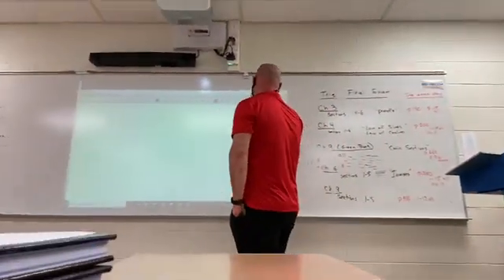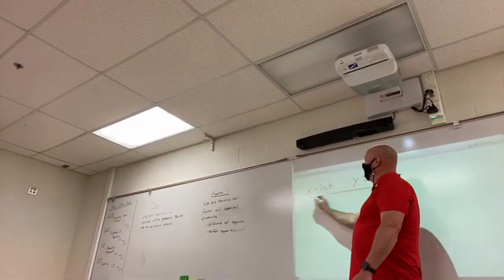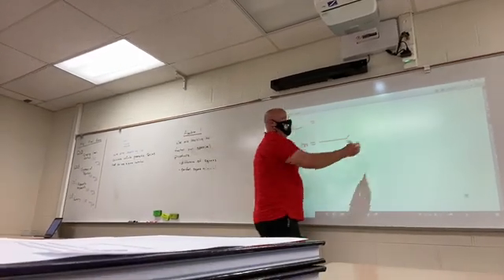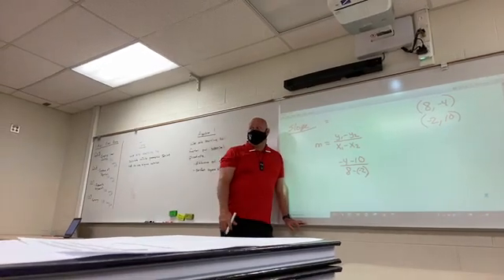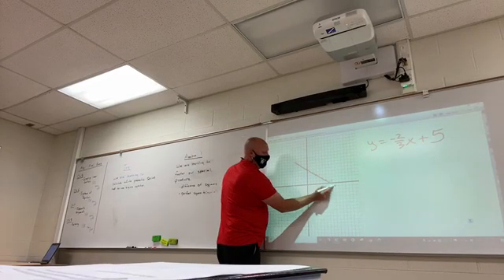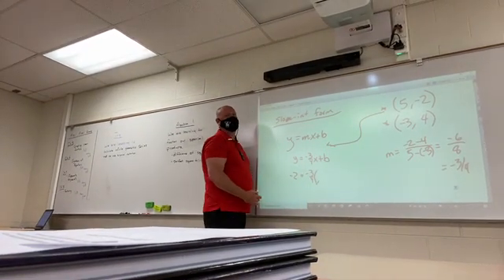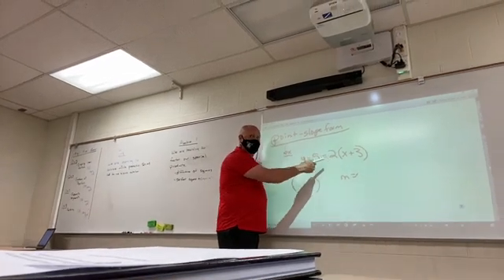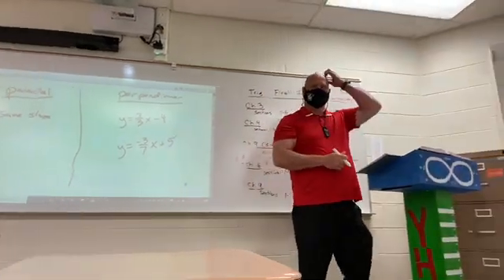Algebra 1 - Chapter 5 Exam Review